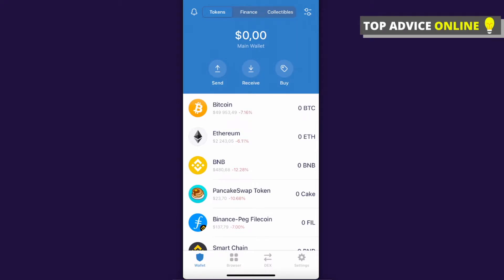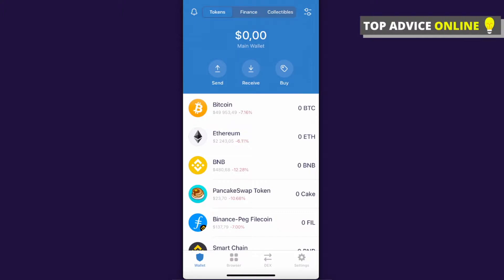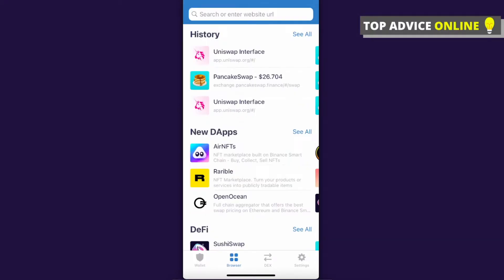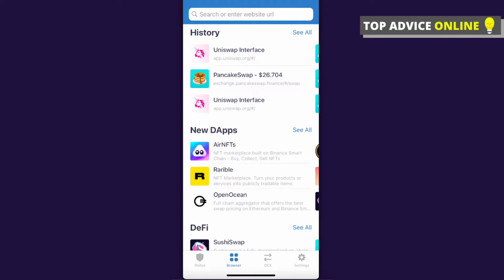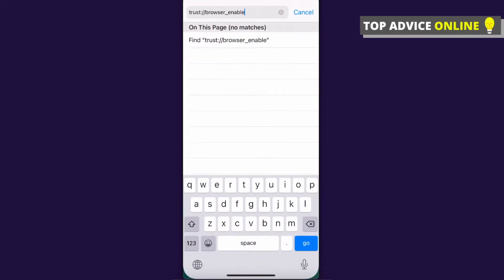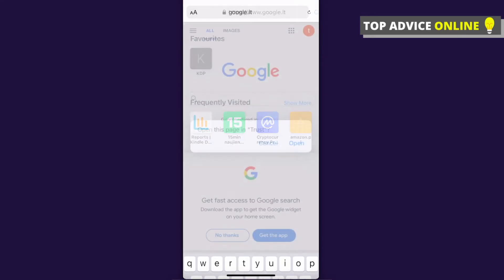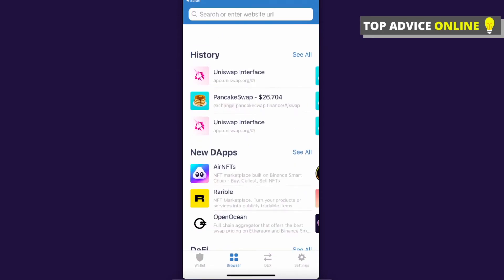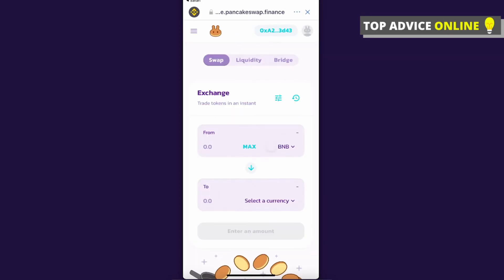How To Get PancakeSwap On Trust Wallet With Iphone (Fix PancakeSwap Not Showing)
In this video I will show you how to get pancakeswap on trust wallet with iphone. It's really easy and it will take you less than a minute to do so!

🚨 If Browser Feature Not Working (paste into safari) - trust://browser_enable